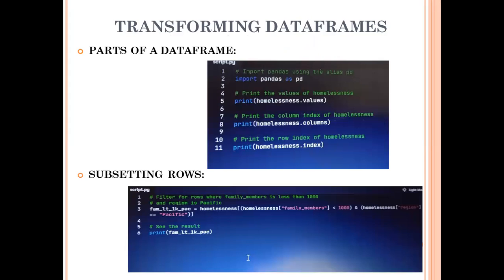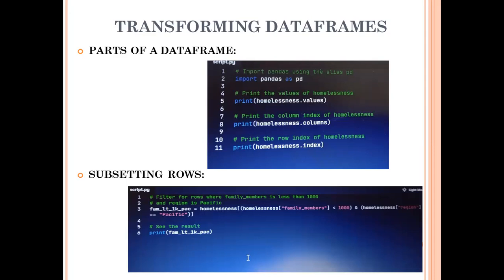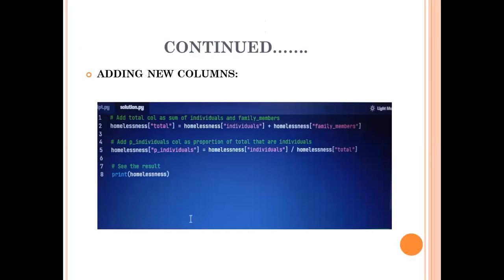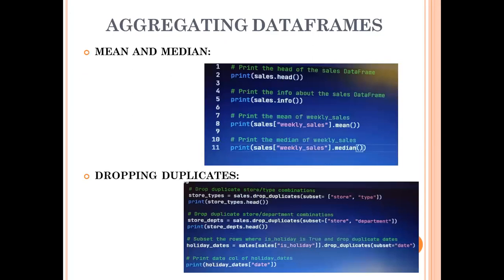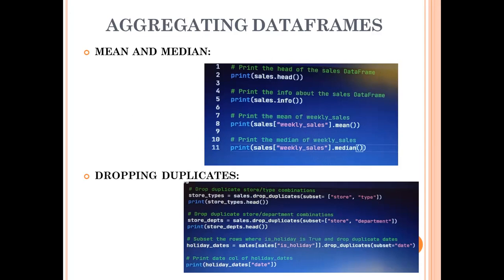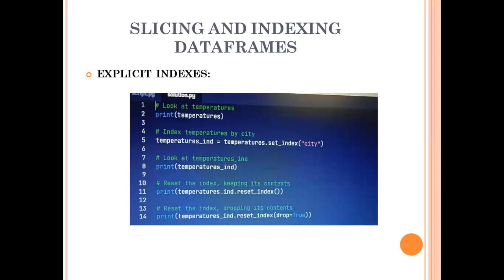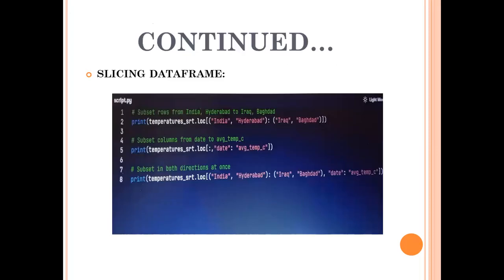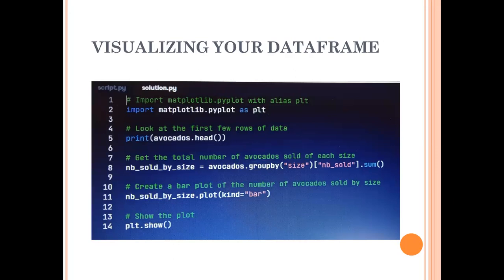PYTHON | 3 | DATA MANIPULATION WITH PANDAS | DATACAMP | DATA SCIENCE | MACHINE LEARNING | DR. HAMMAD